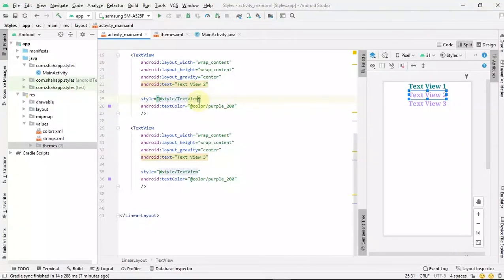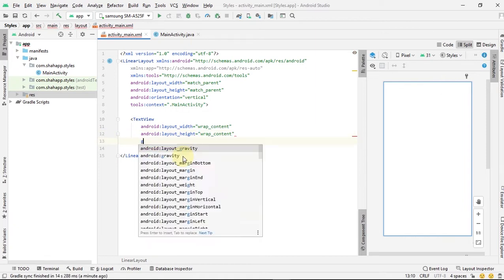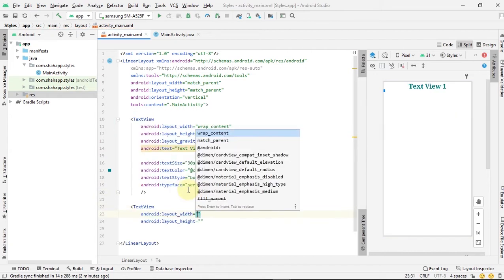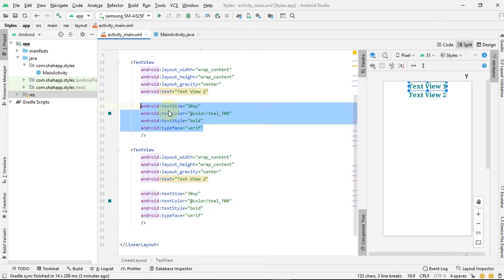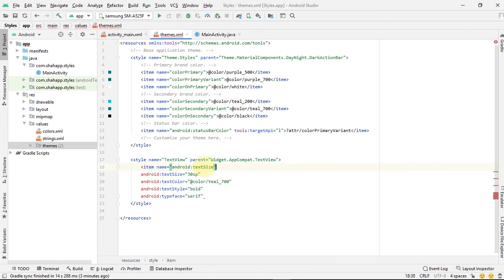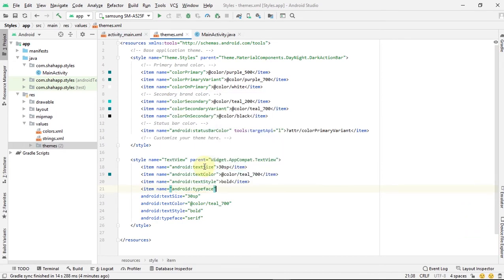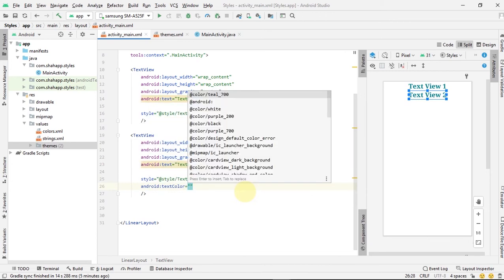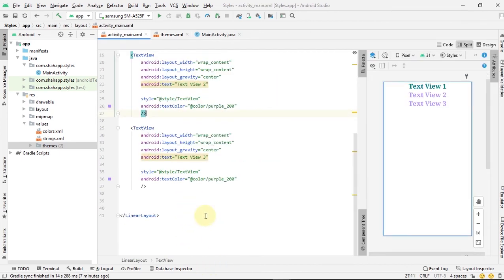Styles in android - learn to create style in android and to use style in android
In this video, we learn how to create styles in android and how to use styles in android.
The goal is to have a much cleaner xml codes and to write once and use multiple times. to achieve this, we can define some properties in a style and use this style different places that we want.

After watching, you learn answer to these questions:
What are styles in android?
How to create styles in android?
How to make parent and child styles in android?
How to use styles in different layouts in android?

styles in android Video Chapters:
00:00 styles app preview
00:11 create styles project
00:31 add controls to layout
01:47 create style in android
02:52 use style in android
03:32 create a sub style in android